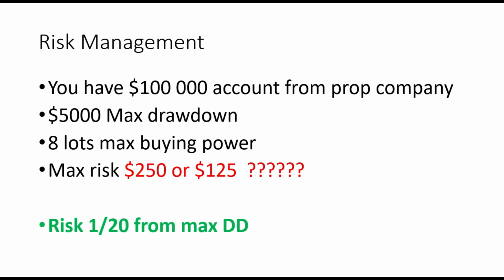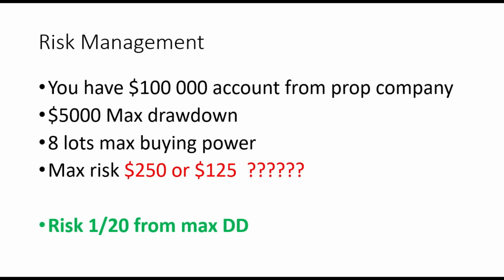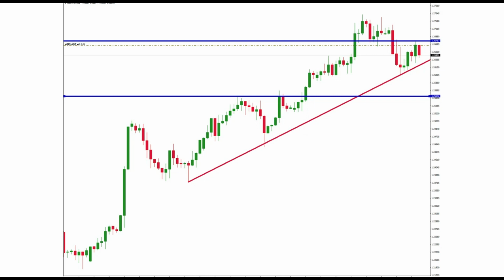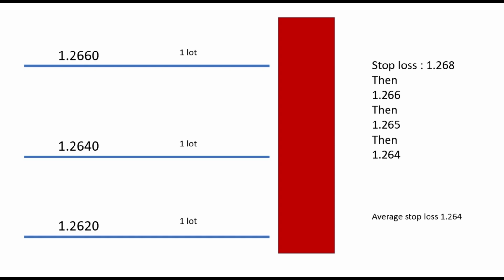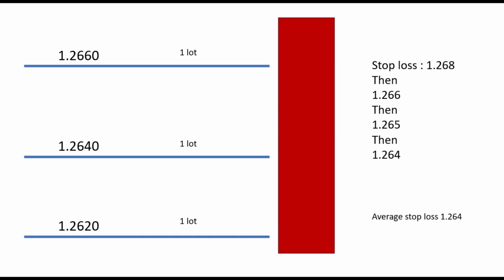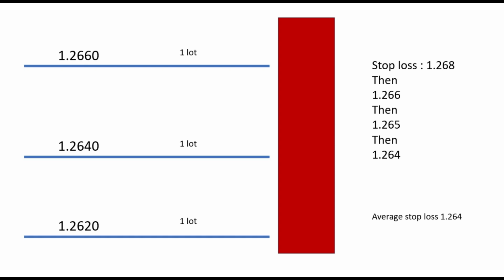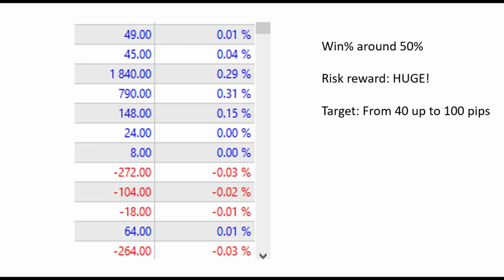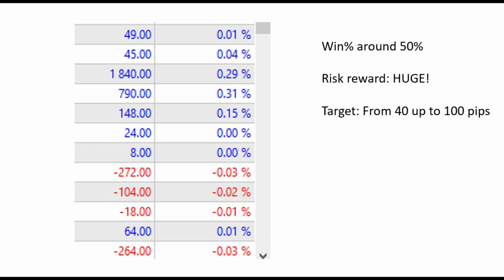Instant Funding Risk Management Strategy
To apply for a funded account with demo phases up to 4 million dollars in asset value, visit: